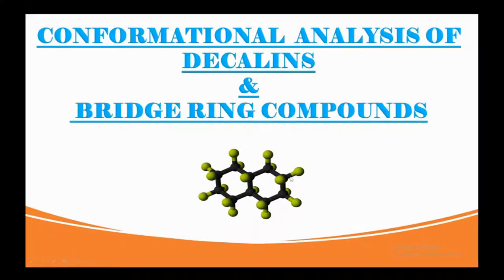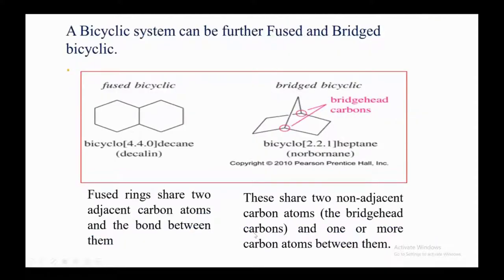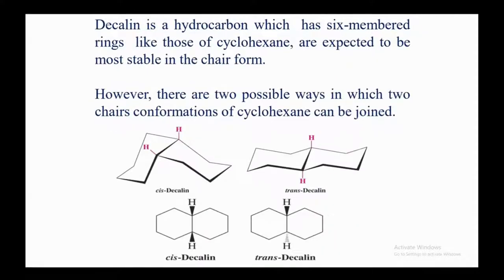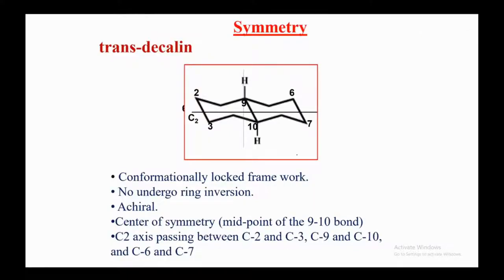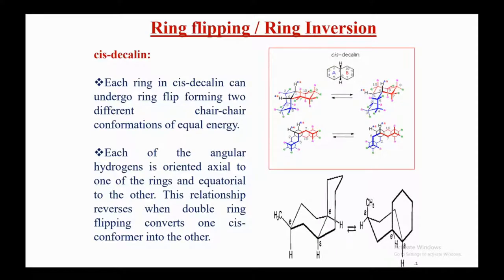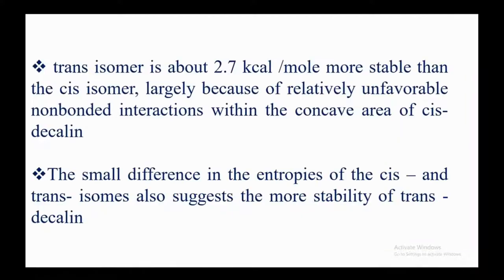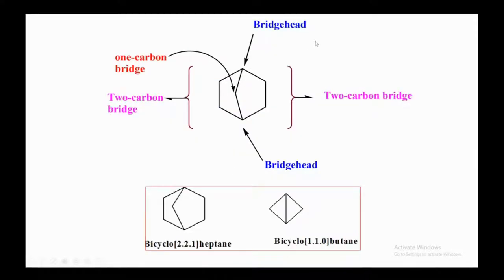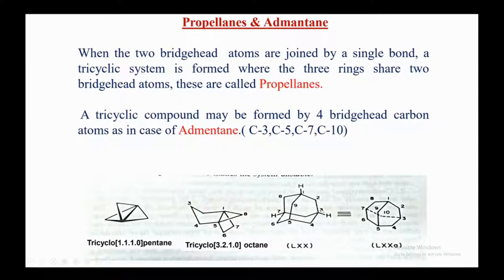Conformational Analysis of Decalins | Cis Decalins & Trans Decalins | Stereochemistry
In this video we will present the conformational analysis of decalins and bridge ring compounds.

Conformations
The infinite number of arrangements of the atoms or groups of a
molecule in three dimentional space which are interconvertible into
each other by rotation about single bond are called Conformations or Rotational Isomers or simply Rotamers. These conformers have different internal dimensions (atom-to-atom distances, dihedral angles, dipole moment etc.)
The energy barrier for rotation of carbon-carbon single bonds
(conversion of different spatial arrangements) is normally small, smaller than 0.6 kcal/mol and greater than 16 kcal/mol.

Compounds with two or more rings fused together
• Spirocyclic: -Two or more rings.
 - Each pair of rings shares one common carbon atom.
• Bicyclic: Two rings that share two or more common atoms

Confromation of Decalin
(Decahydronaphthalene)
Fused Bicyclic system
Saturated analogue of naphthalene and can be prepared from it by hydrogenation in a fused state in the presence of a catalyst

Decalin is a hydrocarbon which has six-membered rings like those of cyclohexane, are expected to be most stable in the chair form. However, there are two possible ways in which two chairs conformations of cyclohexane can be joined.

Each chair is fused to the other by equatorial bonds, leaving the angular hydrogens (Ha) axial to both rings. The hydrogens on the ring junction carbons are trans in this diastereomer.

Chair conformations the rings are fused by one axial and one equatorial bond and the overall structure is bent at the ring fusion. (C-1 axial, C-6 equatorial) The hydrogens on the ring junction carbons are cis to each other.

Bridged Ring Compounds
In a bridged bicyclic compound , two rings share two carbon atoms and these carbon atoms are not adjacent.
Bicyclo Pentane
Bicyclo Heptane ( Norborane)
Bicyclo Octane
Propellanes & Admantane